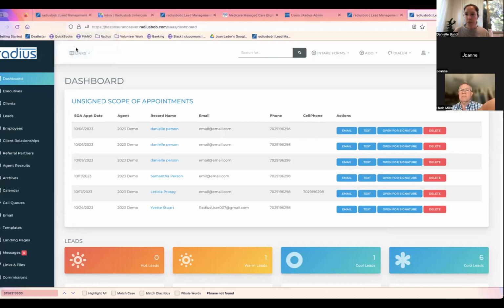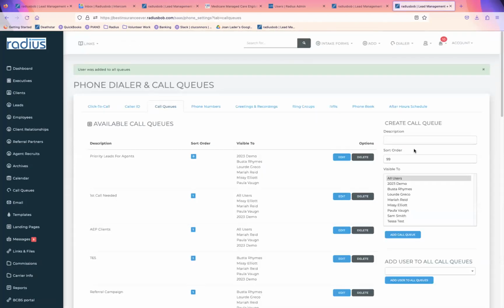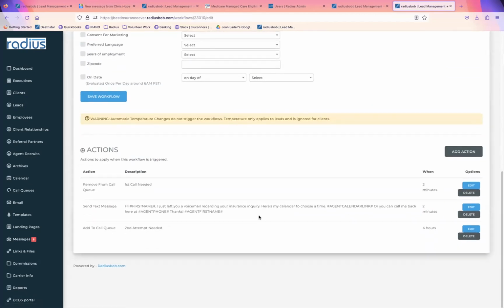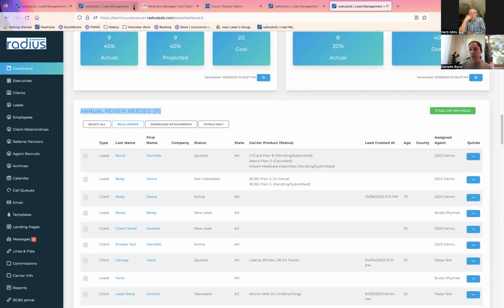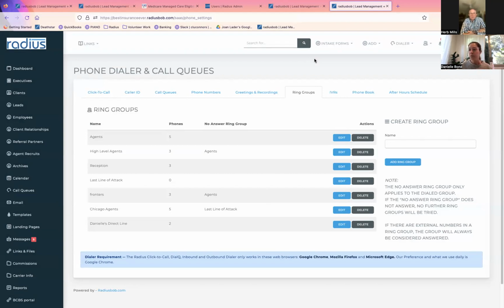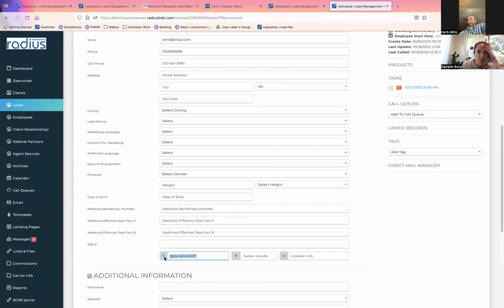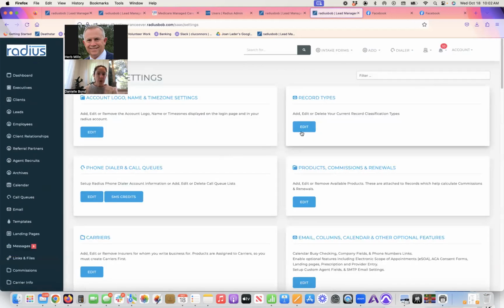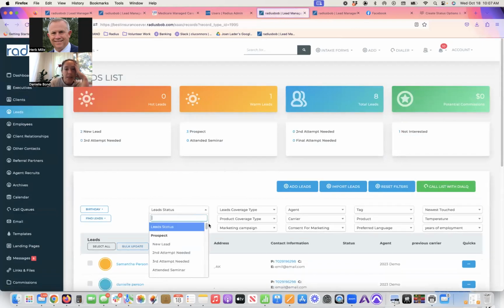Call Queues Best Practices Featured Feature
Learn about how to use Call Queues in Radius